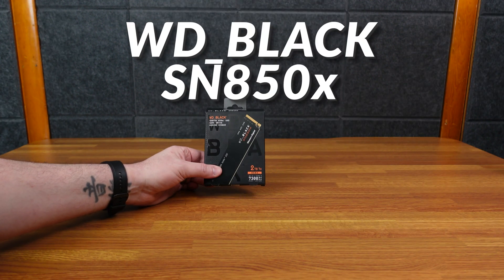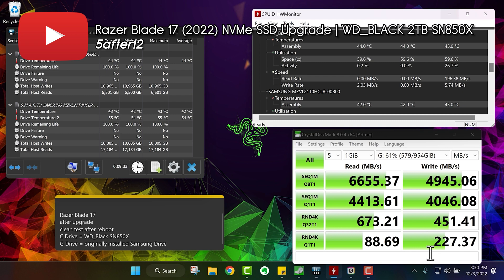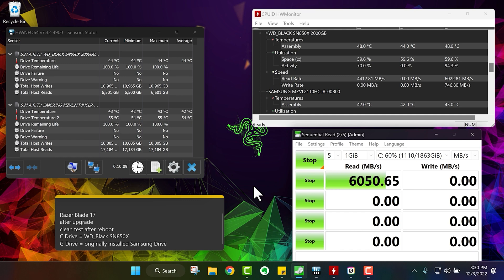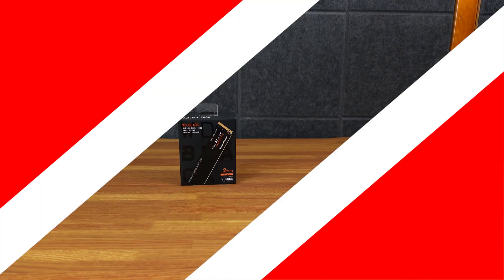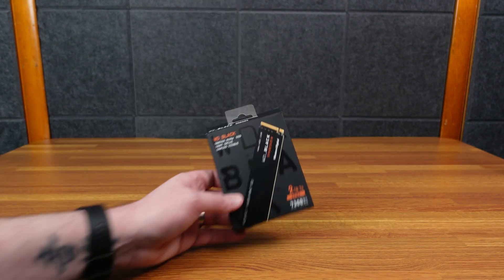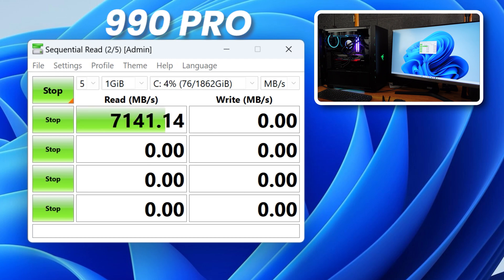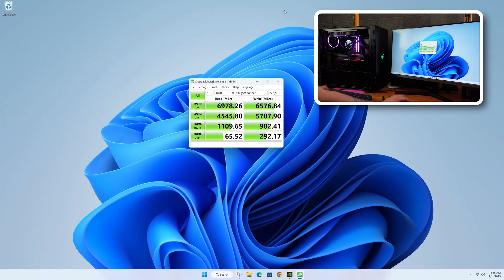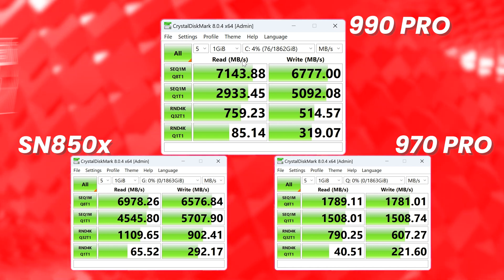WD_Black SN850X PCIe 4.0 NVMe SSD – Installation & Benchmarks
Samsung 990 Pro NVMe SSD:

iFixit Pro Tech Toolkit:

Filmed on the Sony ZV-1: